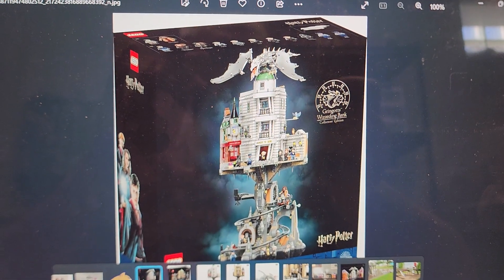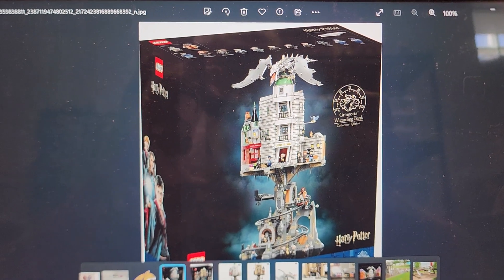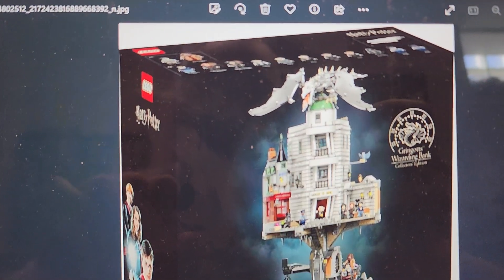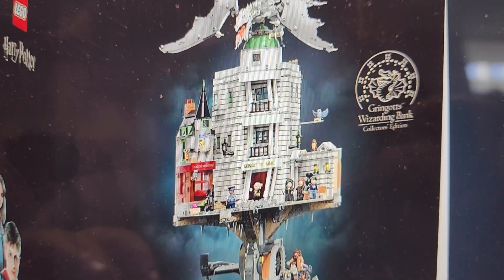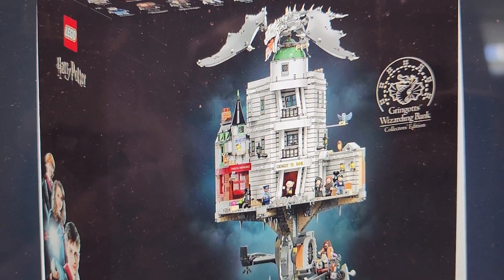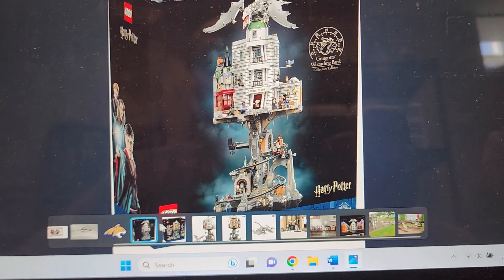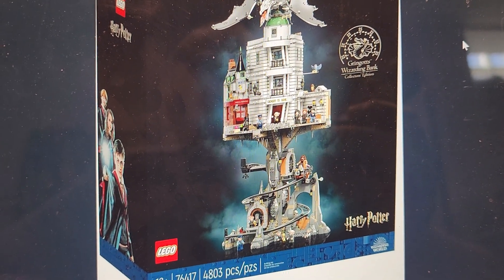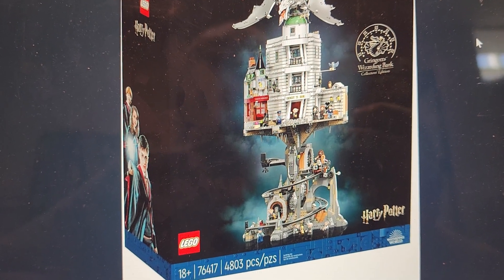The Wait is Over! Gringotts Finally revealed.